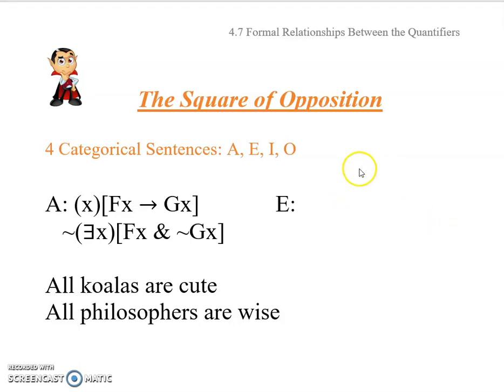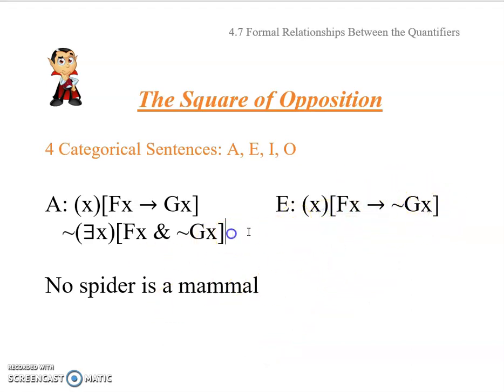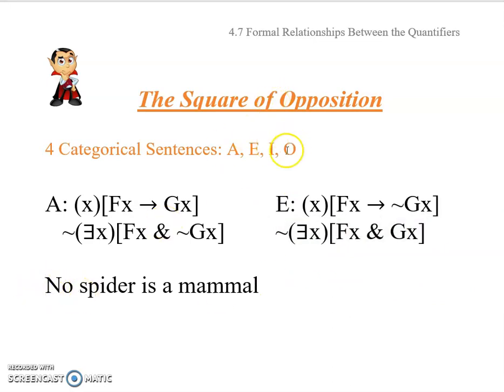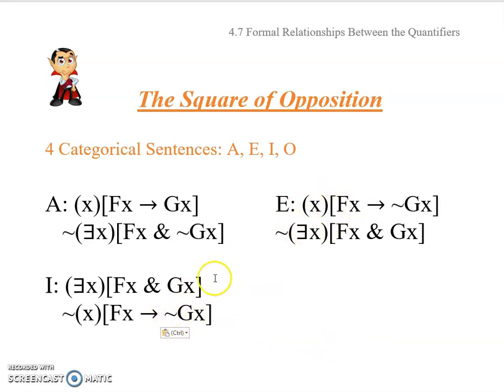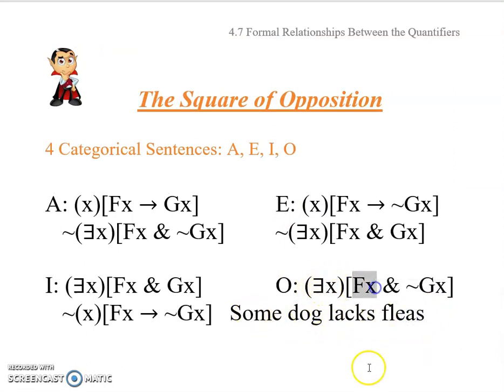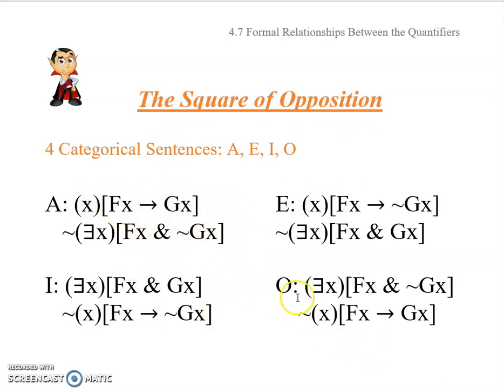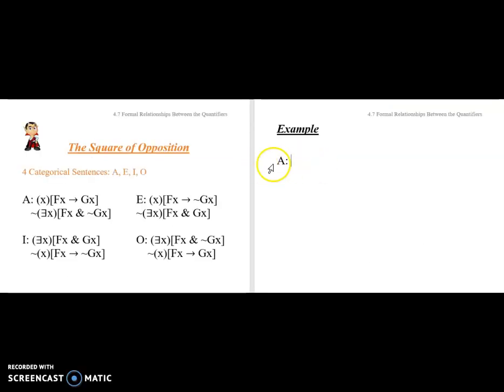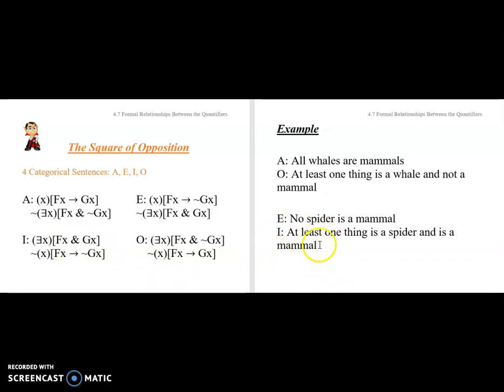4.7c Quantificational Symbolization 7: Relationships between the Quantifiers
Third of four videos (4.7a, 4.7b, 4.7c, and 4.7d) on the relationships between the Universal and Existential Quantifiers. We explore how to translate between the two quantifiers, the Square of Opposition, and how universally and existentially quantified statements have the same/different truth values on particular domains.

Bivalent Logic Explained Table of Contents:

1.1 Propositions, Arguments, Validity, and Soundness
1.2 The Law of Bivalence
1.3 Propositional Symbolization 1: Constants, Variables, Negation, Conjunction, Disjunction
1.4 Propositional Symbolization 2: Advanced Conjunctions and Disjunctions
1.5 Propositional Symbolization 3: Material Conditionals
1.6 Propositional Symbolization 4: Material Biconditionals
1.7 Propositional Symbolization 5: Formation Rules for Forms and the Main Connective
1.8 Propositional Symbolization 6: Substitution Instances

2.1 Propositional Semantics 1: Truth Tables
2.2 Propositional Semantics 2: Semantic Properties of Propositions
2.3 Propositional Semantics 3: Logical Equivalence
2.4 Propositional Semantics 4: Semantic Properties of the 16 Logical Connectives
2.5 Propositional Semantics 5: Semantic Consistency
2.6 Propositional Semantics 6: Semantic Validity
2.7 Propositional Semantics 7: Common Semantically Valid Forms
2.8 Propositional Semantics 8: Advanced Semantic Validity

3.1 Propositional Syntax 1: Rules of Inference for &, v
3.2 Propositional Syntax 2: Rules of Inference for →
3.3 Propositional Syntax 3: Rules of Replacement for ~, &, v
3.4 Propositional Syntax 4: Rules of Replacement for →, ≡
3.5 Propositional Syntax 5: Axioms and Theorems
3.6 Propositional Syntax 6: Conditional Proof
3.7 Propositional Syntax 7: Advanced Conditional Proof
3.8 Propositional Syntax 8: Indirect Proof
3.9 Propositional Syntax 9: Advanced Indirect Proof

4.1 Quantificational Symbolization 1: Elementary Subject Predicate Discourse
4.2 Quantificational Symbolization 2: Quantificational Forms and Substitution Instances
4.3 Quantificational Symbolization 3: The Mechanics of the Universal Quantifier
4.4 Quantificational Symbolization 4: The Meaning of the Universal Quantifier
4.5 Quantificational Symbolization 5: The Mechanics of the Existential Quantifier
4.6 Quantificational Symbolization 6: The Meaning of the Existential Quantifier
4.7 Quantificational Symbolization 7: Formal Relationships Between the Quantifiers
4.8 Quantificational Symbolization 8: The Mechanics of Relations
4.9 Quantificational Symbolization 9: The Meaning of Relations
4.10 Quantificational Symbolization 10: Relations on the Unrestricted Domain
4.11 Quantificational Symbolization 11: Formal Properties of Relations
4.12 Quantificational Symbolization 12: The Mechanics of Identity Sentences
4.13 Quantificational Symbolization 13: The Meaning of Identity Sentences

5.1 Quantificational Semantics 1: Interpretations
5.2 Quantificational Semantics 2: Tableaux Techniques
5.3 Quantificational Semantics 3: Relation Tableaux
5.4 Quantificational Semantics 4: Identity Tableaux
5.5 Quantificational Semantics 5: Central Semantic Concepts
5.6 Quantificational Semantics 6: Expansions
5.7 Quantificational Semantics 7: Expansions with Relations
5.8 Quantificational Semantics 8: Expansions with Identity
5.9 Quantificational Semantics 9: The Limits of Quantificational Semantics

6.1 Quantificational Syntax 1: Old Rules New Sentences
6.2 Quantificational Syntax 2: Universal Instantiation
6.3 Quantificational Syntax 3: Universal Generalization
6.4 Quantificational Syntax 4: Existential Generalization
6.5 Quantificational Syntax 5: Existential Instantiation
6.6 Quantificational Syntax 6: Quantifier Negation
6.7 Quantificational Syntax 7: Conditional and Indirect Proof with Quantifiers
6.8 Quantificational Syntax 8: Theorems 1 and Central Syntactic Concepts
6.9 Quantificational Syntax 9: Quantifier Rules with Relations
6.10 Quantificational Syntax 10: Theorems 2 (Relations)
6.11 Quantificational Syntax 11: Identity Substitution
6.12 Quantificational Syntax 12: Theorems 3 (Identity)